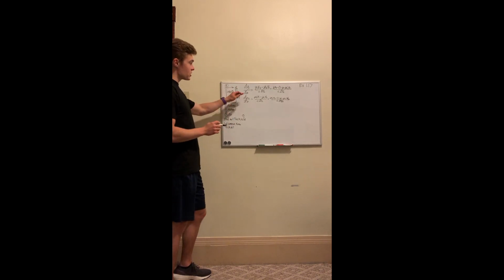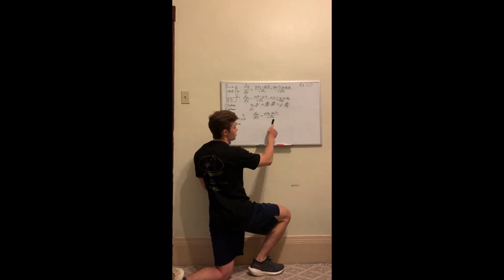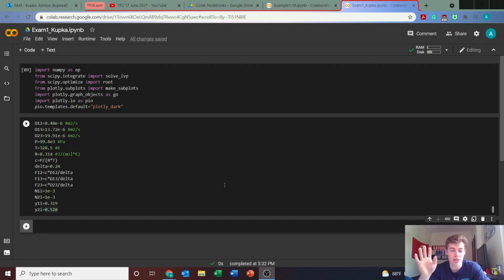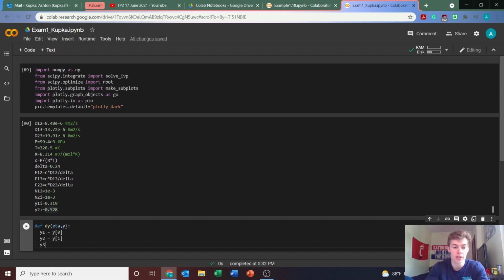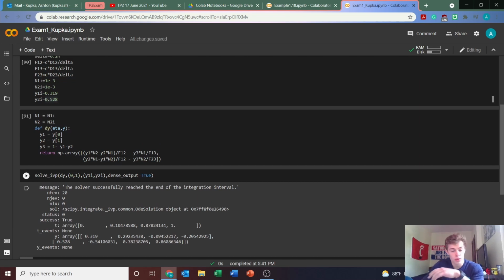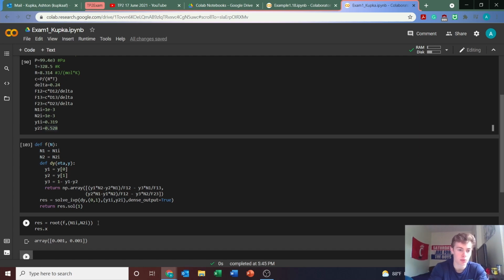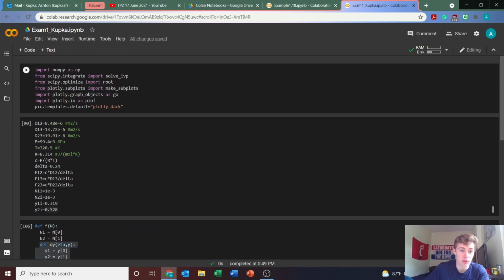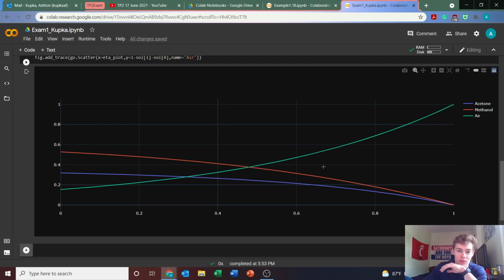Transport 2, Exam 1 Ashton Kupka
Transport 2, Homework 1. Dr. Carlos Co, Part 1 and 2